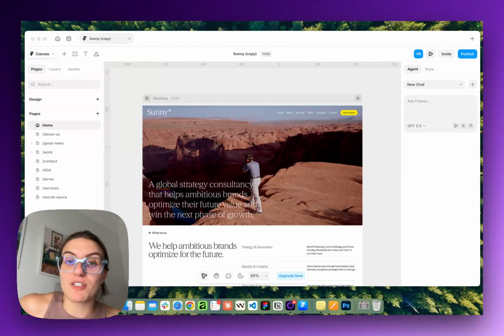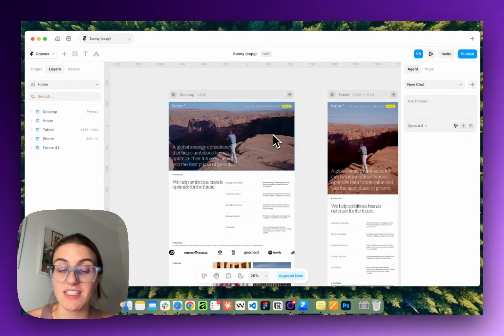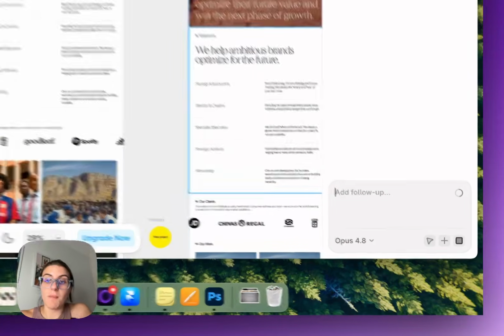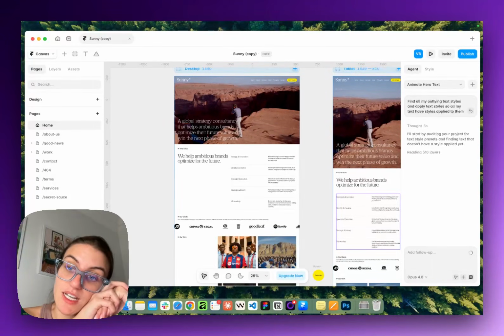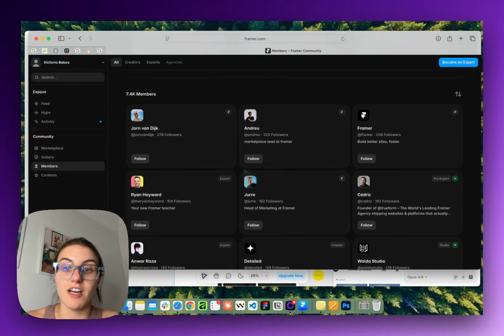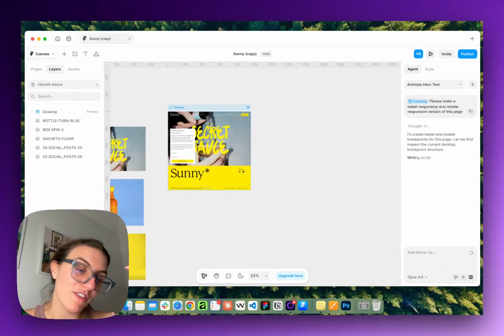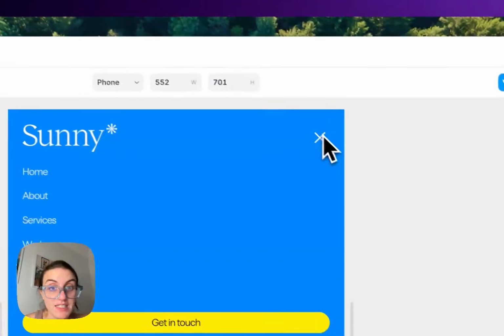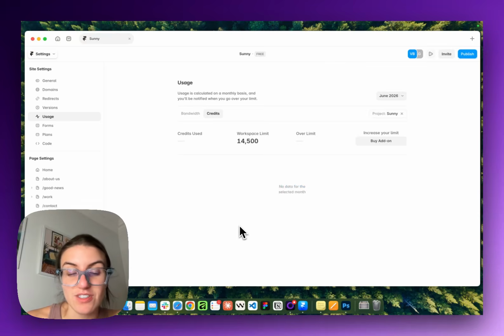Framer 3.0 - First Look & Walkthrough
​In this video, we explore the newly released @Framer 3.0!

These latest updates bring agents to the interface with a credit-based AI chat that lets you work faster. We also see the launch of branching (coming in our next video) and Framer's very own community.